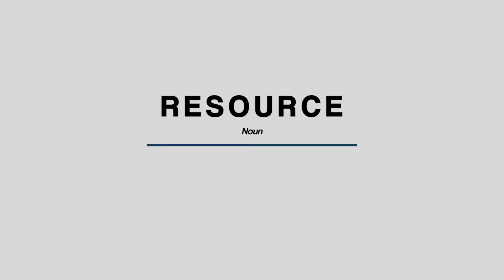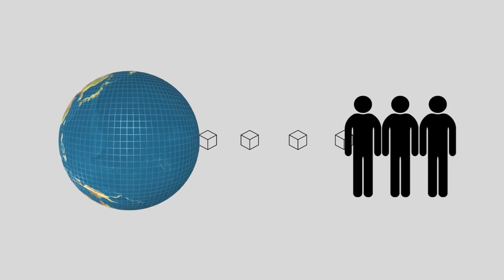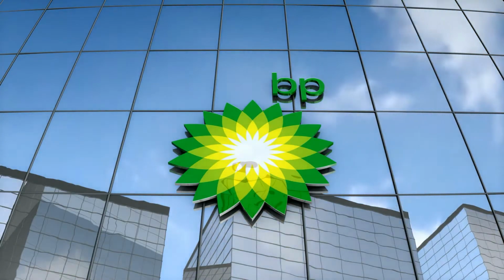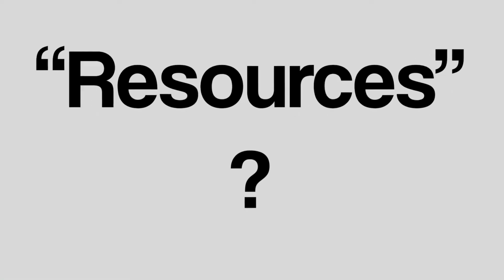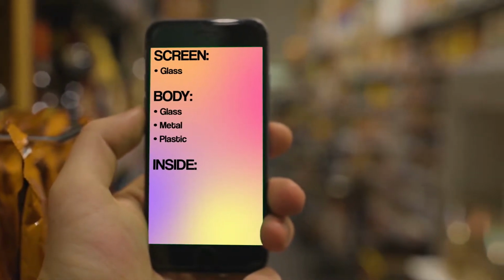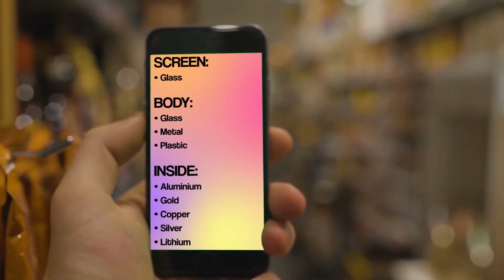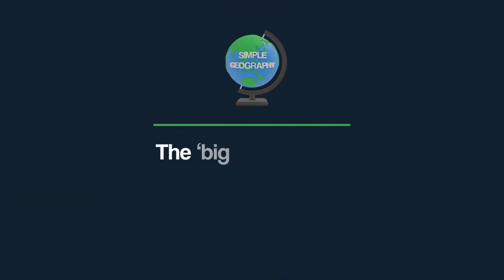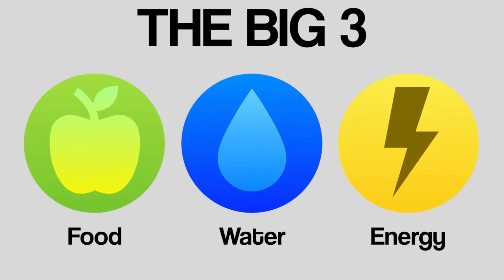How about Resources in Geography: What are They?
What is a Resource?

In this video we break down Global Resources - focusing on what we like to call "The Big 3" - Do you know your Resources?

00:00 Introduction
00:44 You are super important to us!
00:57 What is a Resource?
02:21 The Big 3
04:06 Outro